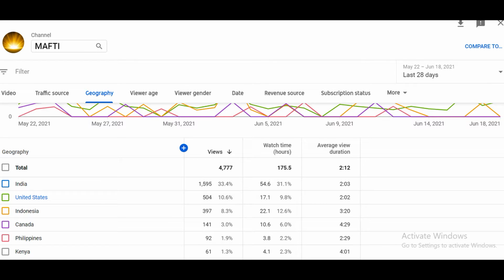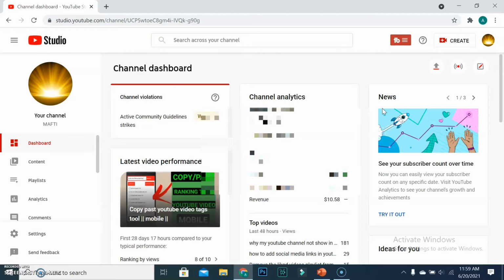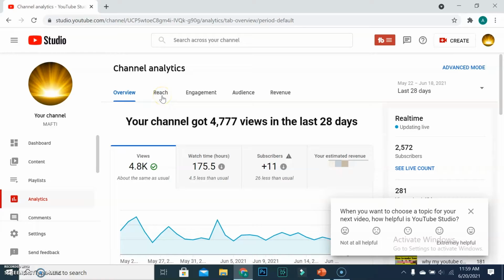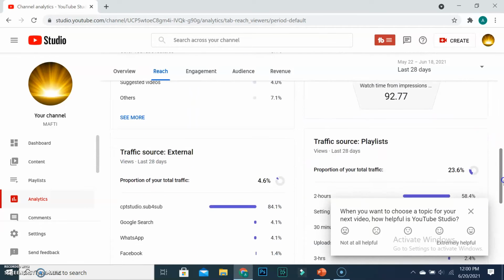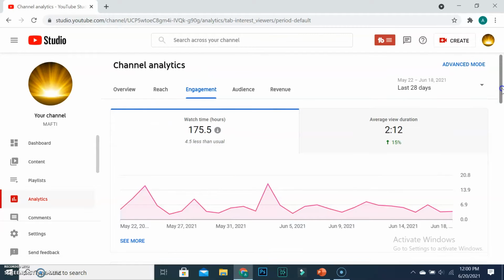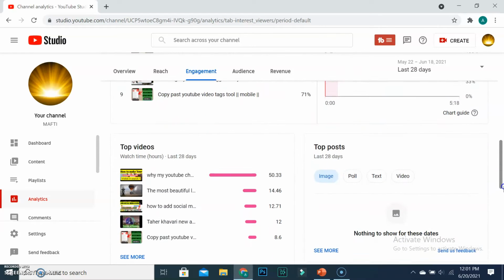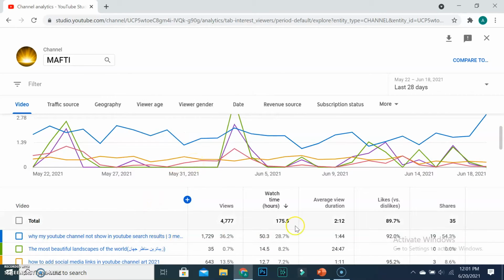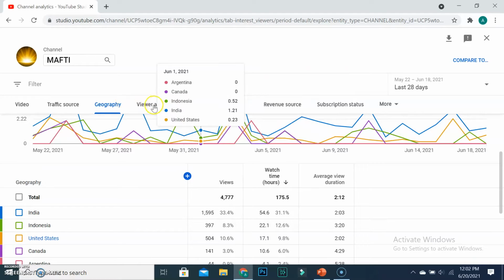who are visiting your youtube videos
Who Viewed Your Videos?
or
who Watched Your Videos on YouTube ?
Of course, you can check who viewed your videos. Thanks!